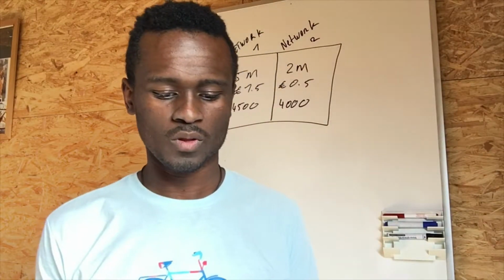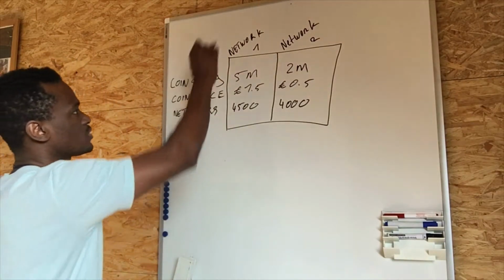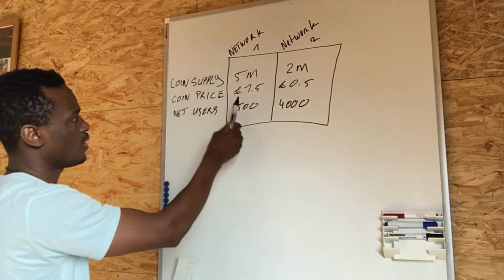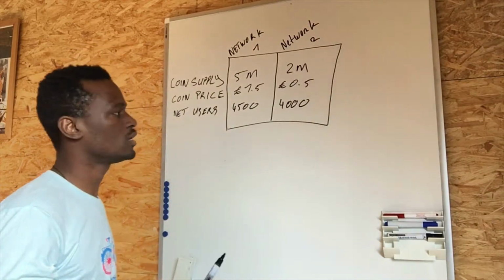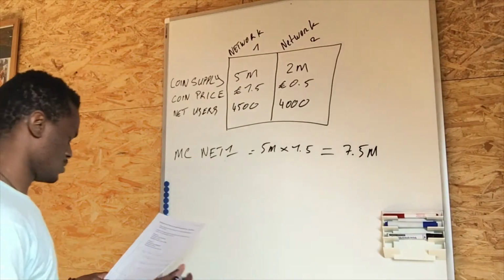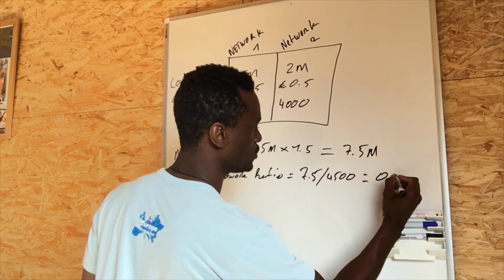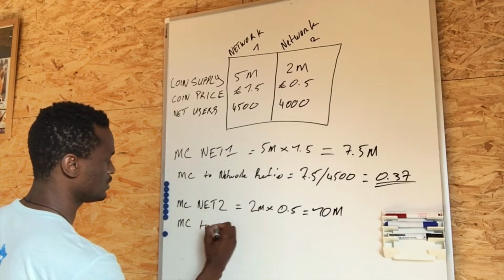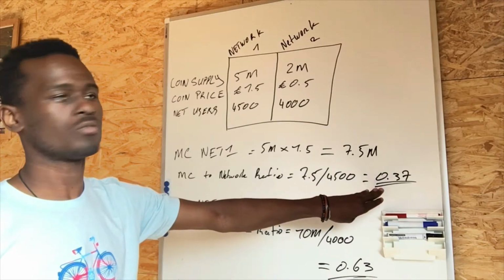Tech and feasibility analysis & price to network metcalfe's law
In this video we talk further about:
- tech and feasibility analysis
- price to network in metcalfe's law

We talk about how to arm yourself agains ico scams.

This video is part of the 21 days challenge of blockchain fundamentals playlist on the cryptoxhunters channel.

If you have a topic you want us to make a video about, use cryptoxhunters in the comments.